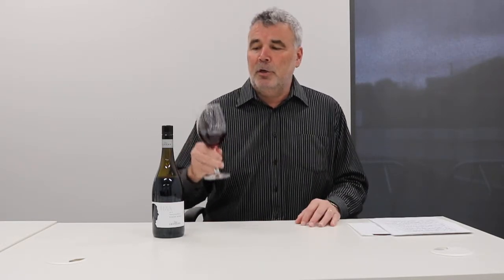Peter Lehmann Hill and Valley Pinot Noir 2015 - Wine Review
Watch Peter Lehmann Hill and Valley Pinot Noir 2015 wine review video online by our wine taster/experts. We rate best Australian wines with full reviews, including tasting notes, scores and recommendations on when to drink.

Transcription : Hi it's Patrick from just Wines today we're going to have a look at the Peter Lehmann
 2015 Hill and Valley Pinot Noir from the premium region of Adelaide Hills so it's a great combination a legendary winemaker people Lehman Premium Region cool climate Region and everything sort of comes together perfectly for Pinot Noir so this as you can see hopefully it's it's a little bit darker than what you might get for something in a while partly due to the vintage 2015 so it's already had three years in bottle as far as aromas go it jumps out of the glass still really vibrant red fruit strawberries raspberries red cherry that sort of thing just a little bit of spice on the nose as well on the palates really good balance of acid and and fruit there's it's quite sweet flavored fruit not too sweet in the sugar sense but in the fruit sense those ripe fruit again it's the strawberries raspberries red cherries those sorts of flavors that are coming through doesn't touch the spice a little bit of a little bit of savory characteristics in there as well it's going to go perfectly with poultry the most common pairing for Pinot Noir is duck so if you are having any duck over the next few months this is just going to go perfectly with it also have it with any sort of creamy pastures pork dishes as well or just you know get a bottle of it slightly chill it for the warmer weather and just have it on its own I think you're really going to enjoy it's a great value wine premium region legendary winemaker you know what more do we need it's great Cheers enjoy.